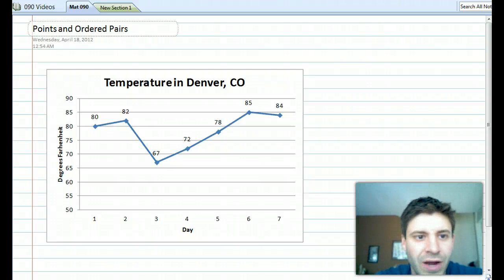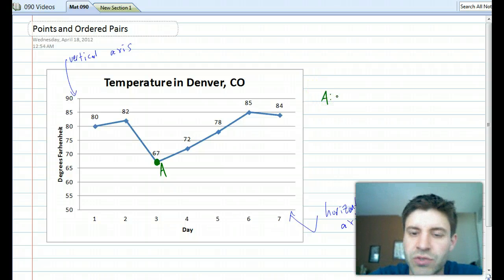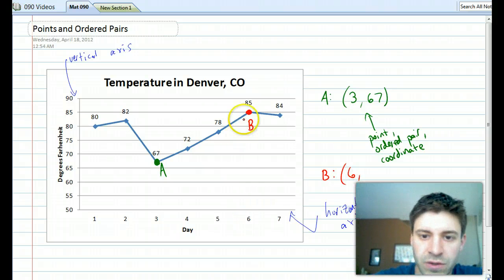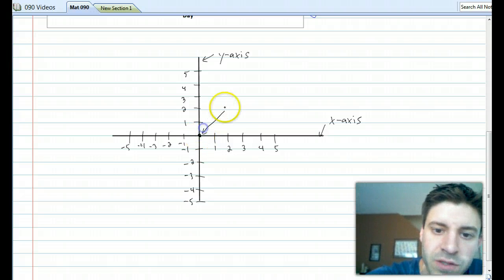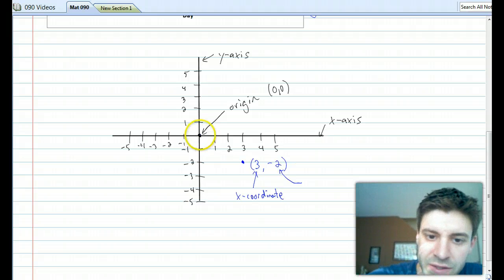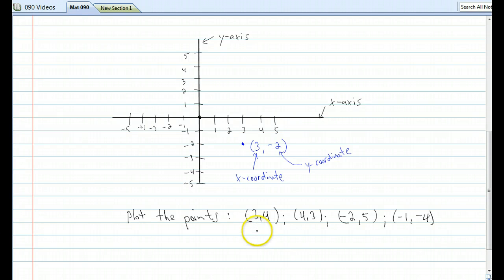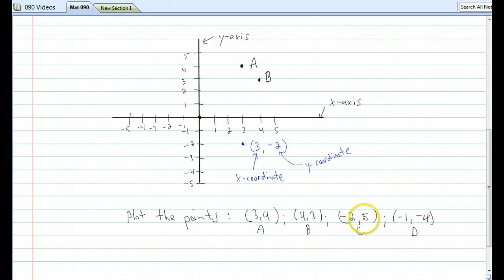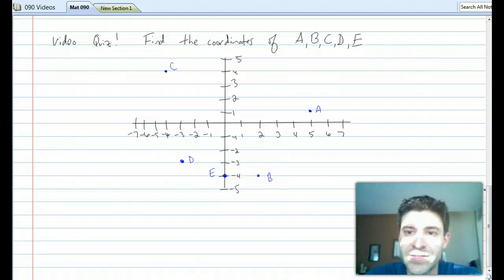Points and Ordered Pairs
Red Rocks Community College. How to graph ordered pairs, points